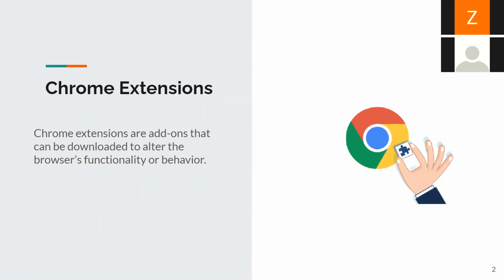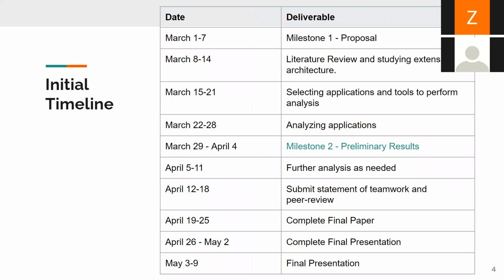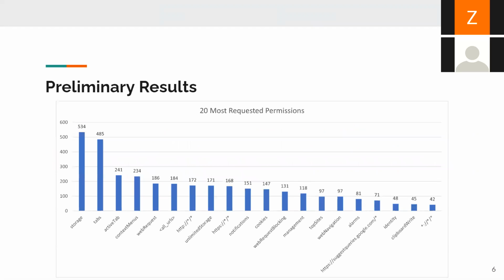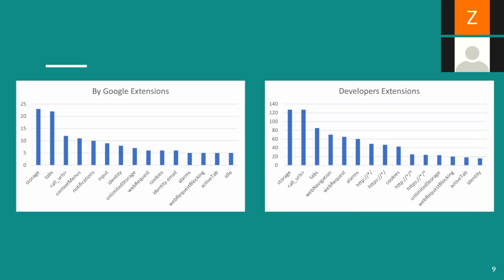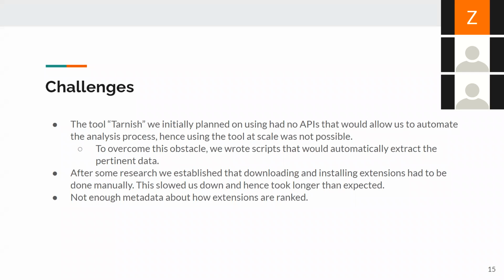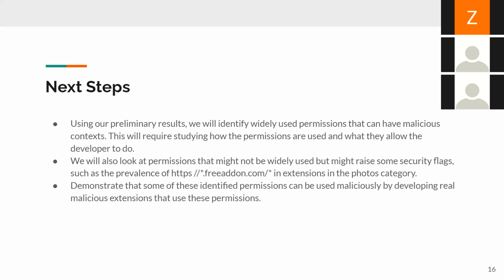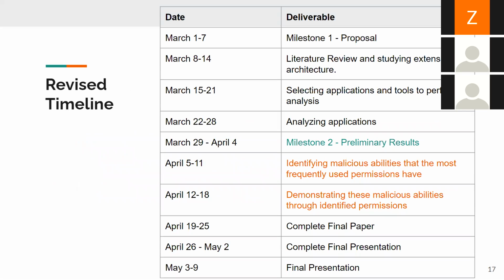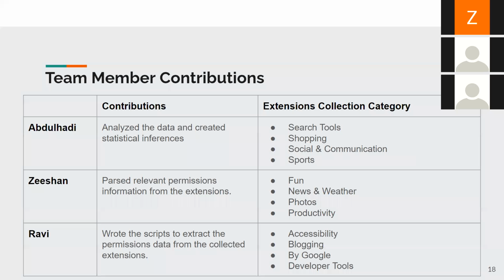Browser Security Milestone2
Plugin Auditing Milestone 2 video